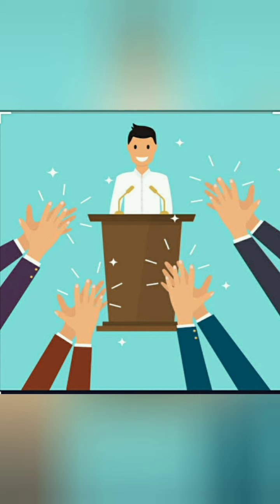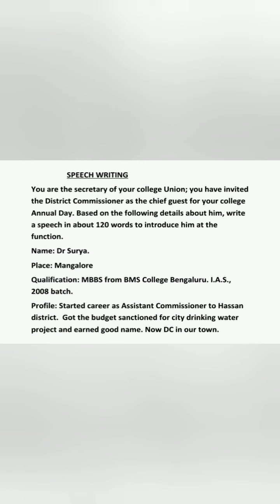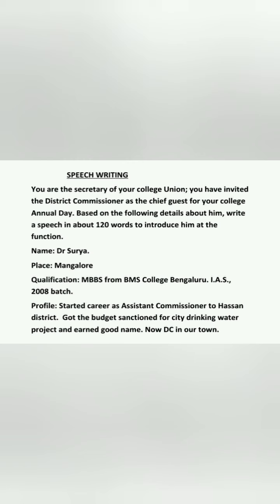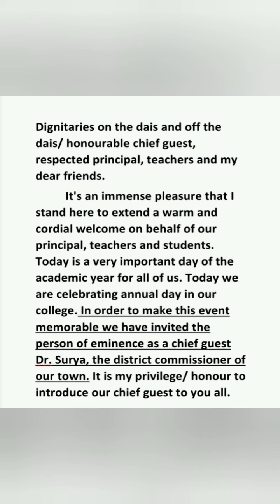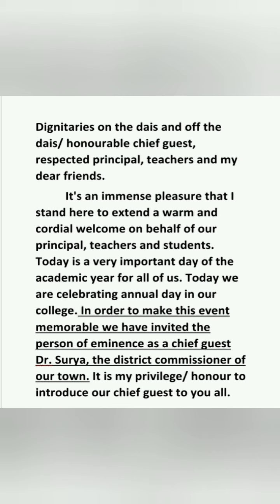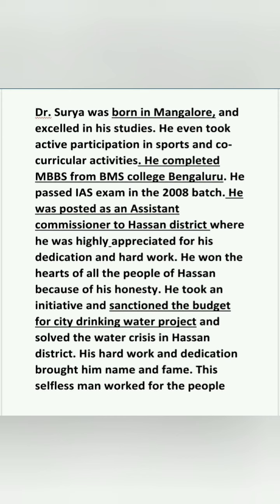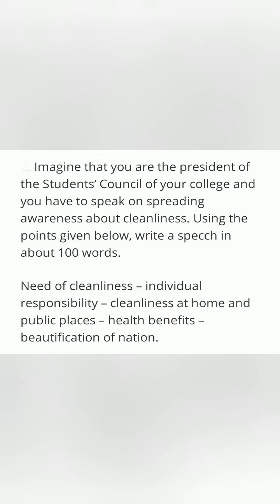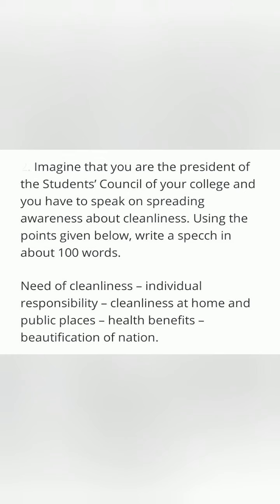SPEECH WRITING - PART 2 - 2ND PUC ENGLISH GRAMMAR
SPEECH WRITING - PART II